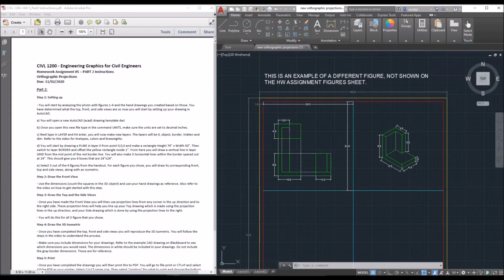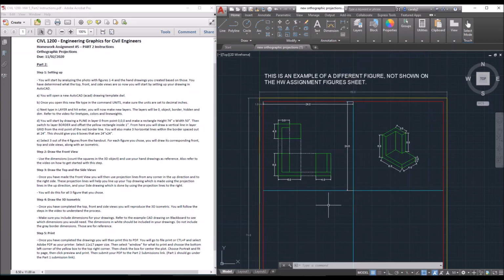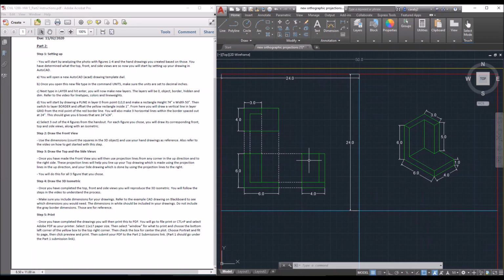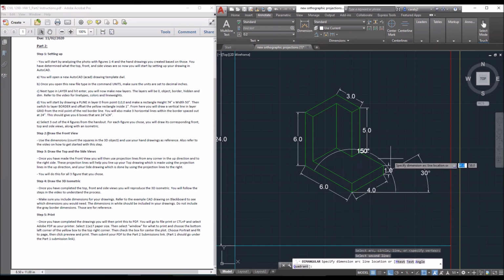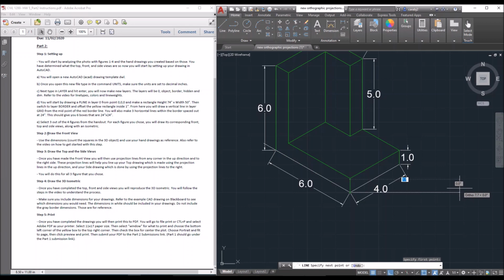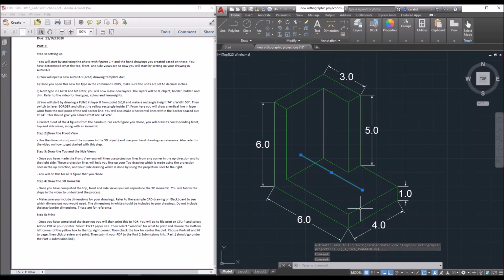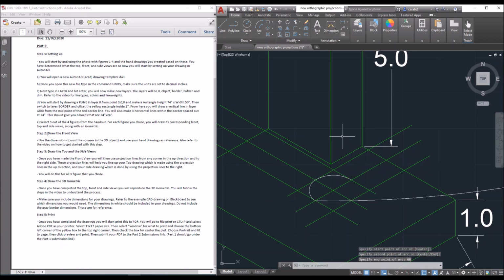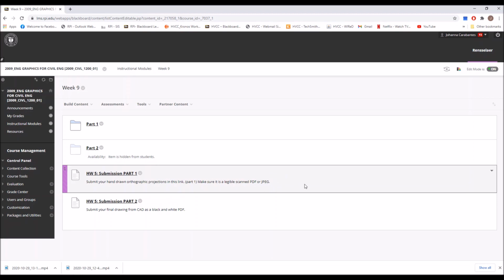Video Lecture Part 2 Orthographic Projections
CIVL 1200 - HW 5: Part 2